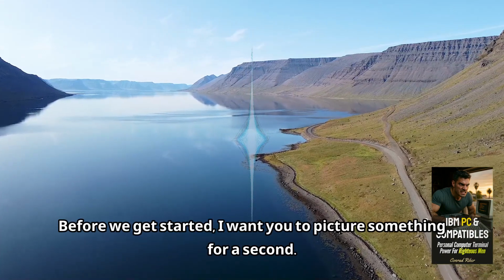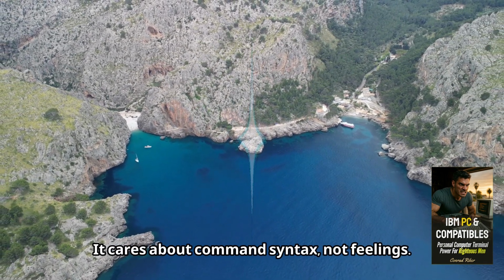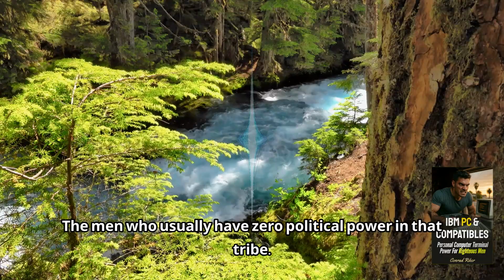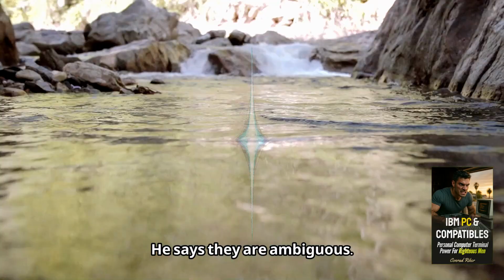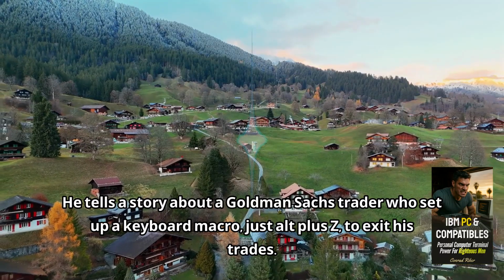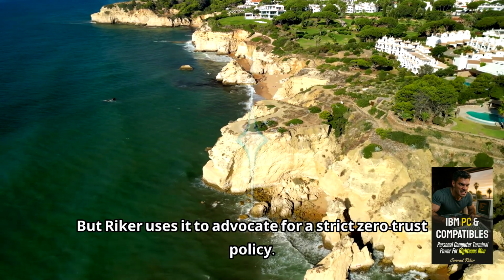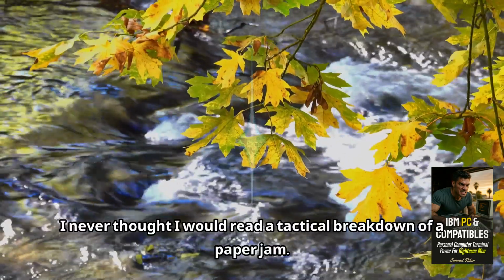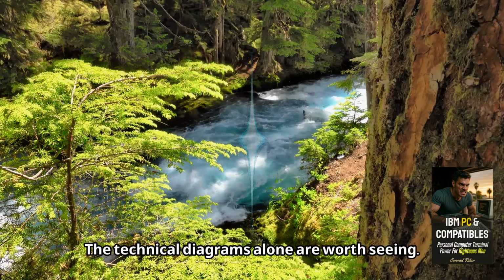IBM PC & Compatibles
This book helps you take control of your IBM PC or compatible computer. It provides practical methods to master its hardware and software, moving you from feeling frustrated and dependent to being confident and capable. You'll learn how to effectively troubleshoot problems, build reliable systems, and perform hardware upgrades. The book also teaches strategies to work more efficiently, protect your computer from threats, and leverage programming for greater control. Its core message is transforming you from a passive user into someone who commands their technology.

Buy eBook on Amazon Kindle or Google Play Books: